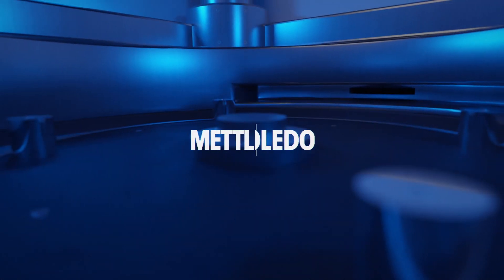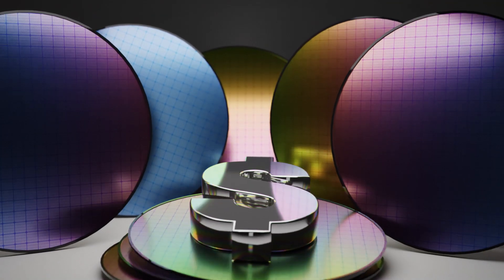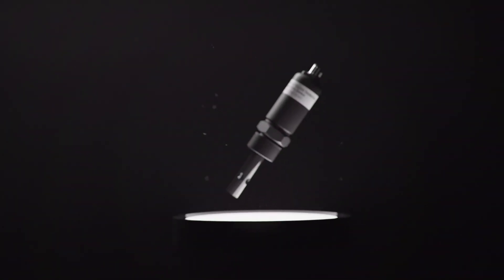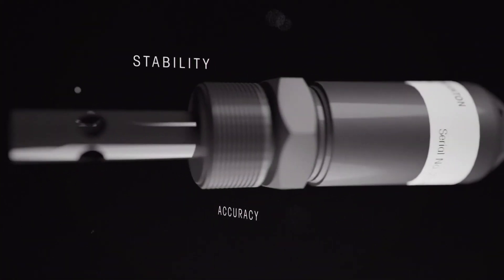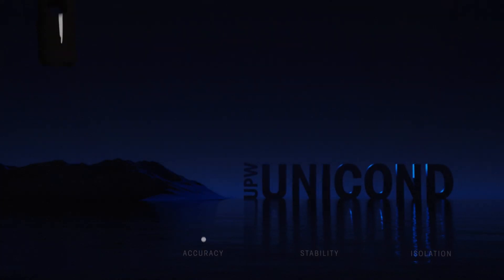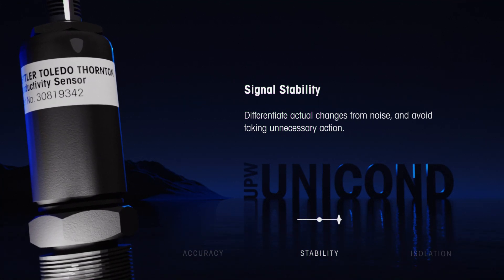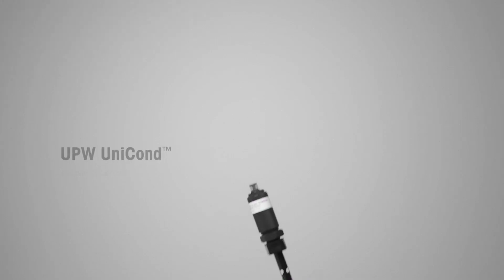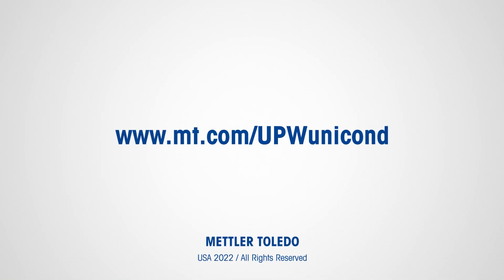Improve Your Water Quality and Increase Wafer Yield with the UPW UniCond Sensor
To address the evolving requirements of the semiconductor industry, METTLER TOLEDO Thornton has produced the UPW UniCond™ resistivity sensor. UPW UniCond 2-electrode resistivity sensors bring a new level of performance to UPW applications in the semiconductor industry. The UPW UniCond 2-electrode resistivity sensor was developed collaboratively with semiconductor industry partners to provide best-in-class accuracy, stability, and environmental isolation in ultrapure water applications.

The UPW UniCond resistivity sensor offers unequaled temperature-compensated resistivity accuracy, providing the clearest possible picture of your water quality. Enhanced METTLER TOLEDO Thornton resistivity measurement technology reduces signal noise by up to 10x over other UPW resistivity sensors.

Robust construction and temperature compensation ensure that observed changes in resistivity are due to water quality and not environmental factors.

The UPW UniCond resistivity sensor incorporates METTLER TOLEDO’s Intelligent Sensor Management (ISM™) platform, delivering additional benefits to users. ISM provides easy Plug and Measure installation, as all relevant status and configuration information is stored in the sensor and automatically transferred to the transmitter during startup.

The UPW UniCond resistivity sensor is the only digital 2-electrode sensor on the market that can satisfy the rigorous accuracy, sensitivity, and stability requirements of end users and UPW System Fabricators in the semiconductor industry.

To find out more on how unparalleled UPW resistivity accuracy can help you increase your water quality and wafer yield, download the case study: Unparalleled Resistivity Accuracy - Outstanding Performance in UPW

To learn more or request a quote on UPW UniCond